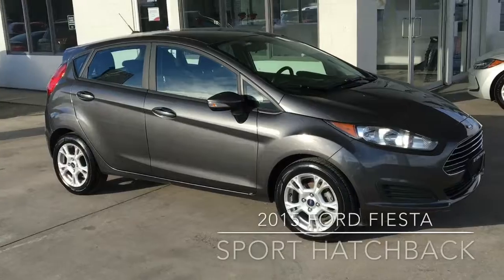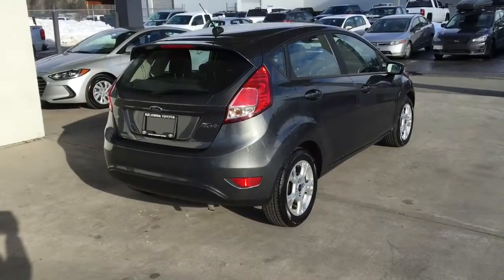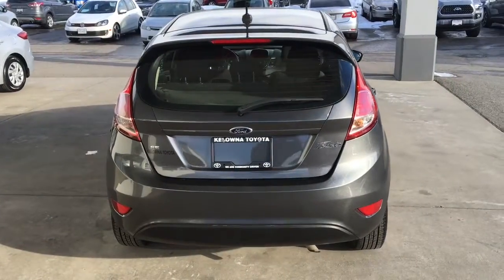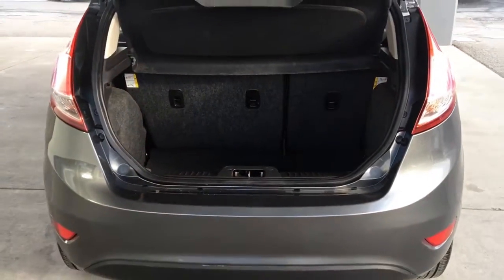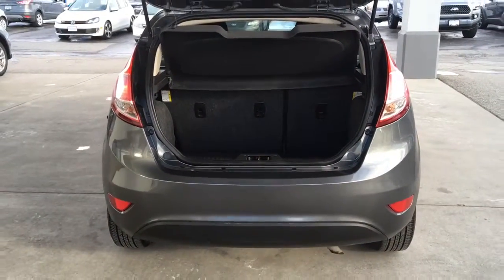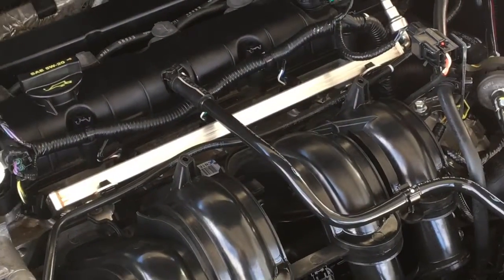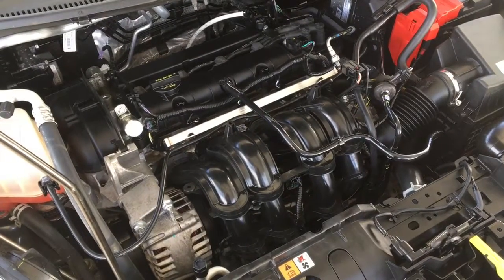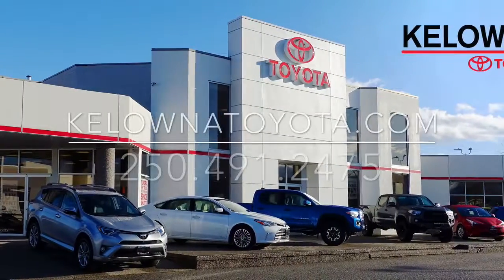2015 Ford Fiesta 8HR0936A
This Sporty Low Kilometre 2015 Fiesta shows like new inside and out and features Air Conditioning, Premium Cloth Seats, Cruise Control, Power Windows and Locks, Tilt Steering and an AM/FM/CD Audio System with Bluetooth. This 5 passenger hatchback looks great in Metallic Grey, it rides on 15 Inch Alloy Wheels and is powered by a 1.6 Litre 4 Cylinder Engine mated to a 6 Speed Automatic and Front Wheel Drive.